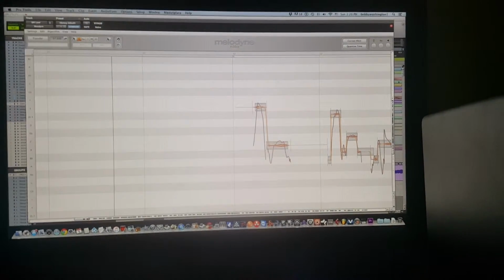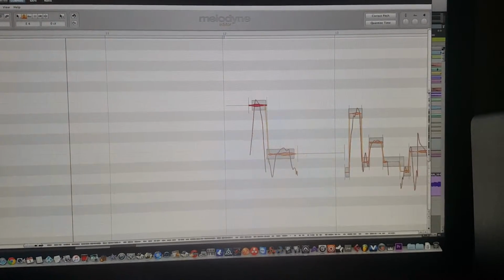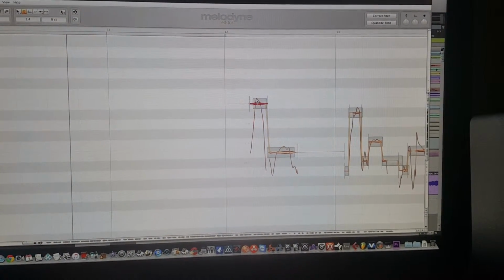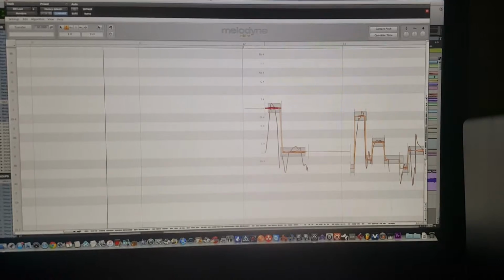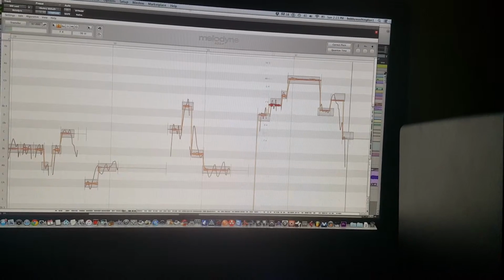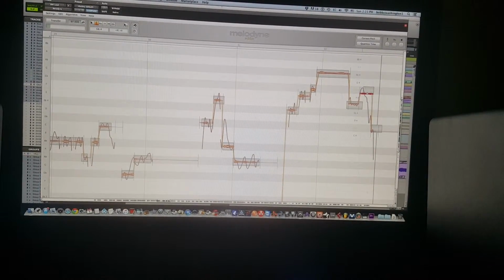Celemony Melodyne Tutorial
Bobby shows you how the pros use Pitch correction on vocals in the mixing process with Melodyne.